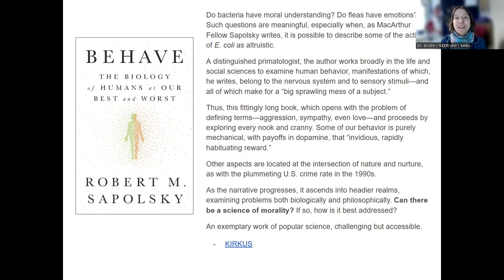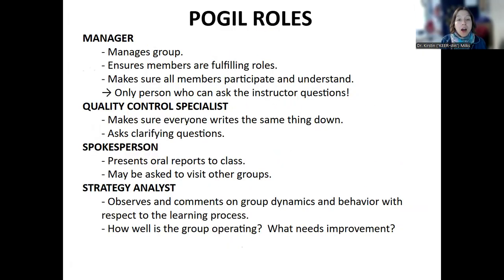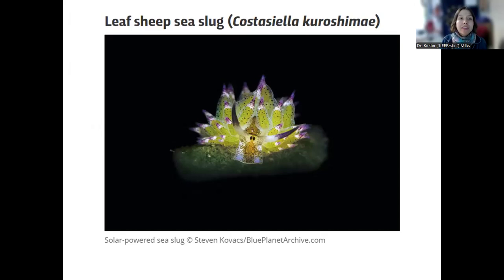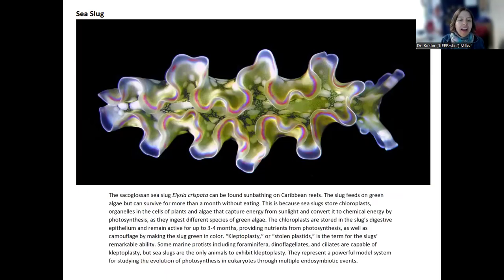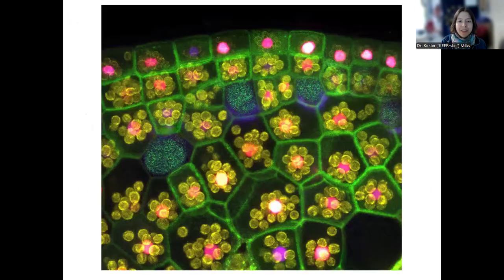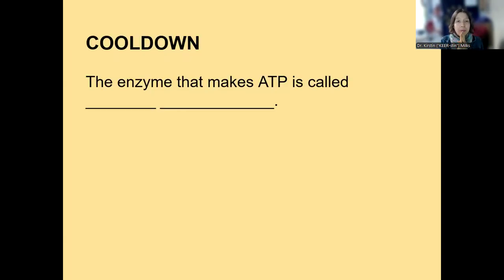Milks APBio 5Nov2025 daily video